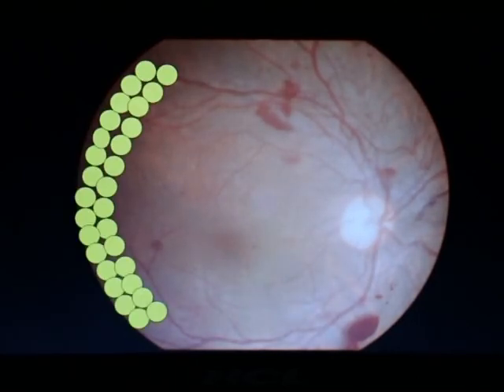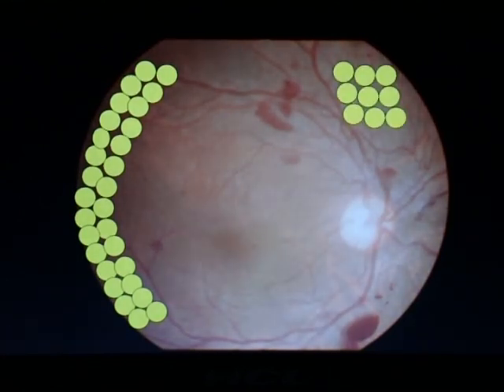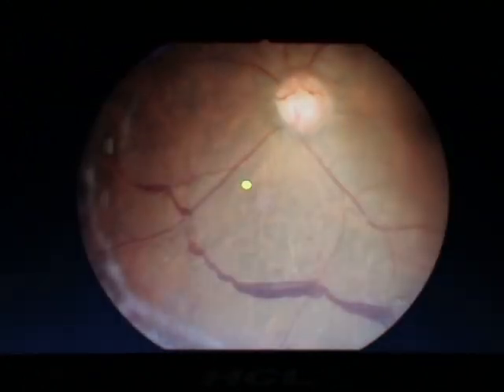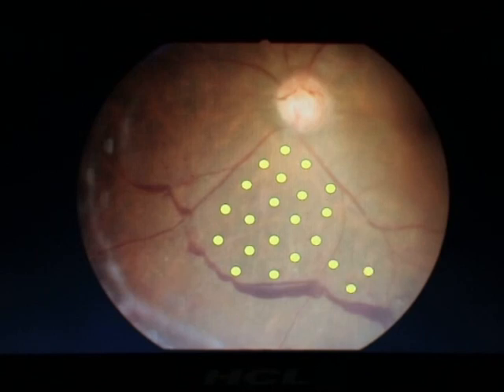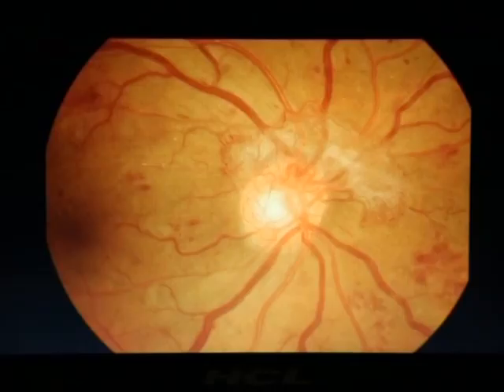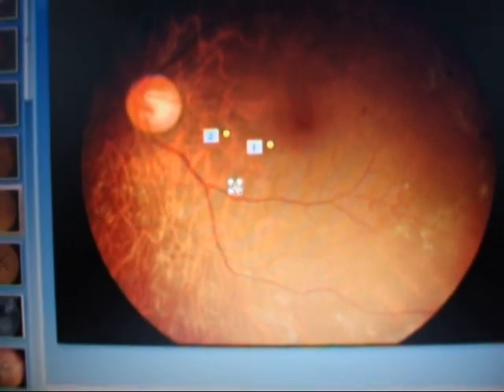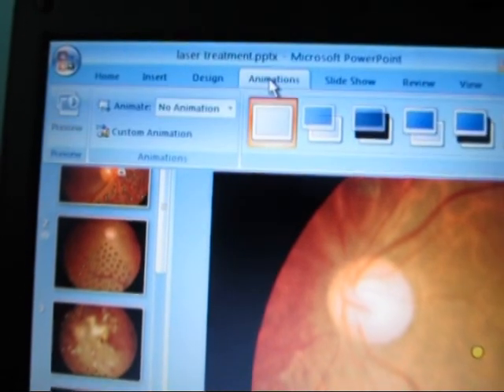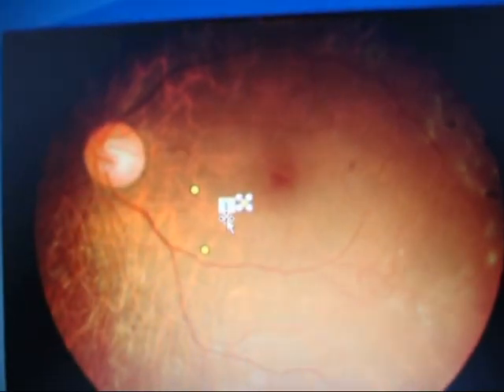AIOC2023 - VT258 - Dr. K.S.KUMAR an animation-assisted laser delivery simulation